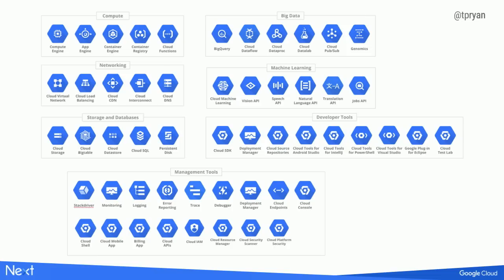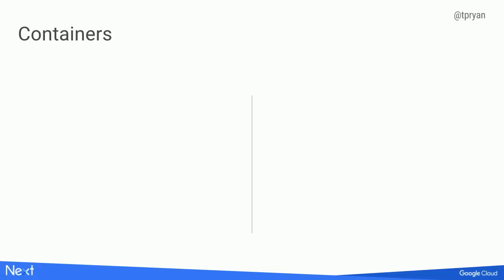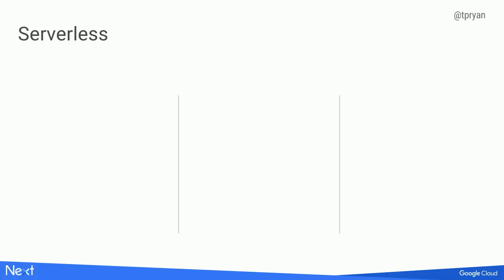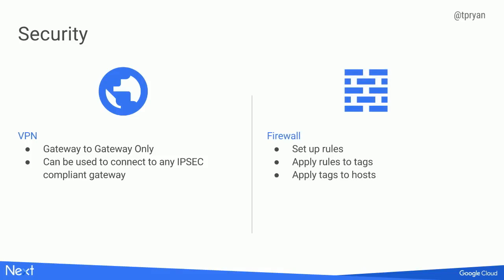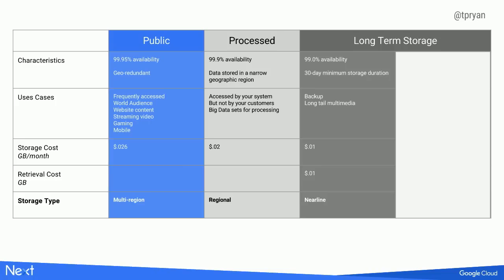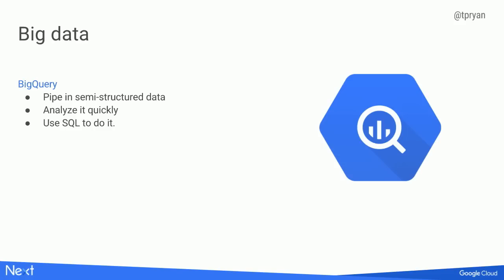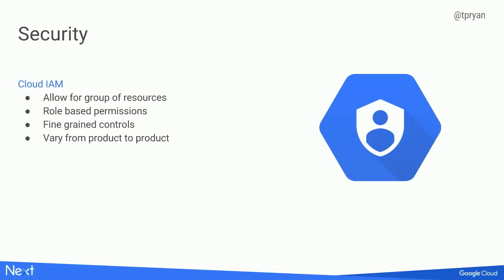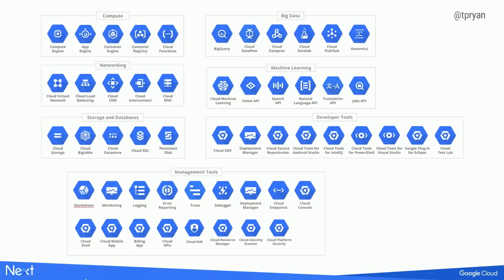Navigating Google Cloud Platform: a guide for new GCP users (Google Cloud Next '17)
Building great solutions requires you to know your tools. Coming from your own infrastructure or another cloud provider you might have trouble locating all of the tools at your disposal on Google Cloud Platform (GCP). Common questions: How do I get a Virtual Machine? What NoSQL solutions are available? Where do I open a firewall port? This video takes you through our various computing options and engines. Terrence Ryan walks you through our storage options and helps you figure out where your data should go. He also dives deeper into our services and shows you how to get started with big data and machine learning.